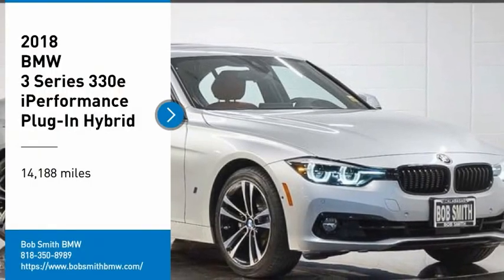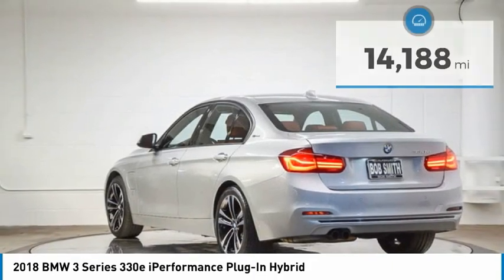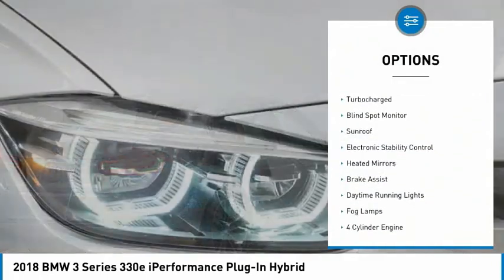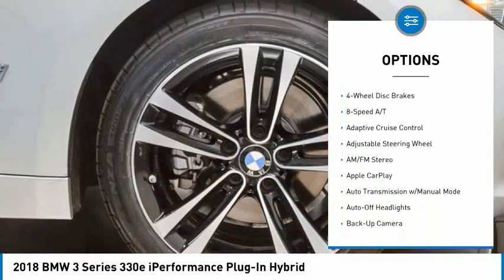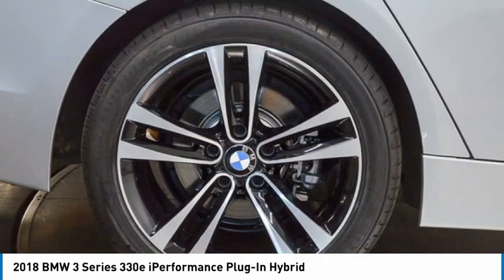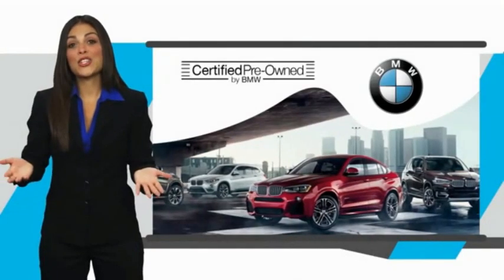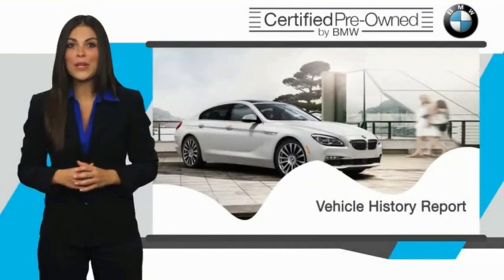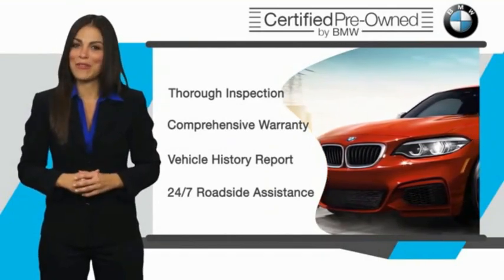2018 BMW 3 Series A758698L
2018 BMW 3 Series 330e iPerformance Plug-In Hybrid

24500 Calabasas Rd.

CARFAX 1-Owner, BMW Certified, LOW MILES - 14,127! FUEL EFFICIENT /! Nav System, Moonroof, Heated Seats, Back-Up Camera, Turbo Charged Engine, SHADOW SPORT EDITION, EXECUTIVE PACKAGE, DRIVING ASSISTANCE PACKAGE, CONVENIENCE PACKAGE, APPLE CARPLAY COMPATIBILITY, harman/kardon SURROUND SOUND SYSTEM, ACTIVE CRUISE CONTROL, ACTIVE BLIND SPOT DETECTION, PARK DISTANCE CONTROL, PREMIUM PACKAGE. CLICK NOW!br /br /KEY FEATURES INCLUDEbr /Back-Up Camera. Rear Air, Dual Zone A/C, Steering Wheel Controls, Child Safety Locks, Heated Mirrors. br /br /OPTION PACKAGESbr /PREMIUM PACKAGE Head-Up Display, Heated Front Seats, Navigation System, Advanced Real-Time Traffic Information, EXECUTIVE PACKAGE Parking Assistant, Adaptive Full LED Lights, Side & Top View Cameras, Automatic High Beams, CONVENIENCE PACKAGE Comfort Access Keyless Entry, Lumbar Support, SiriusXM Satellite Radio, Moonroof, SHADOW SPORT EDITION Park Distance Control, Sport Edition, kidney frame in high-gloss black, a black insert within the LED headlights, a high-gloss black insert within the front air dam and darker tail lights, Wheels: 18 x 8.0 Fr & 18 x 8.5 Rr (Style 397), Bi-color jet black double-spoke, Tires: P225/45R18 Fr & P255/40R18 Rr Runflat Perf, ACTIVE CRUISE CONTROL, harman/kardon SURROUND SOUND SYSTEM, PARK DISTANCE CONTROL, ACTIVE BLIND SPOT DETECTION, DRIVING ASSISTANCE PACKAGE Speed Limit Information, Active Driving Assistant, lane departure warning, forward collision warning, pedestrian warning and city collision mitigation, APPLE CARPLAY COMPATIBILITY. br /br /VEHICLE REVIEWSbr /Great Gas Mileage: br /br /BUY WITH CONFIDENCEbr /CARFAX 1-Owner Additional plans are available to extend coverage, if desired, Every vehicle is thoroughly inspected and reconditioned by BMW-Certified technicians br /br /Horsepower calculations based on trim engine configuration. Fuel economy calculations based on original manufacturer data for trim engine configuration. Please confirm the accuracy of the included equipment by calling us prior to purchase. br /